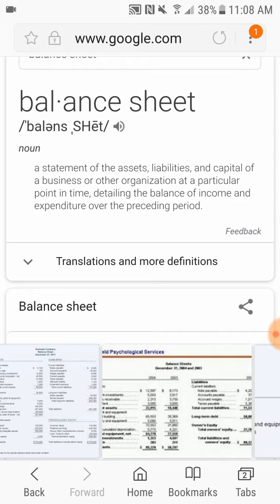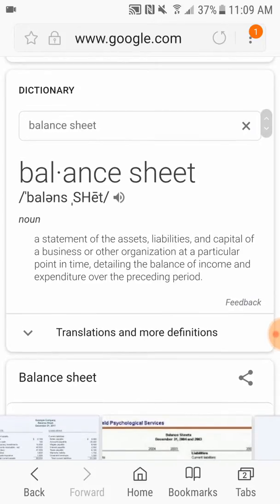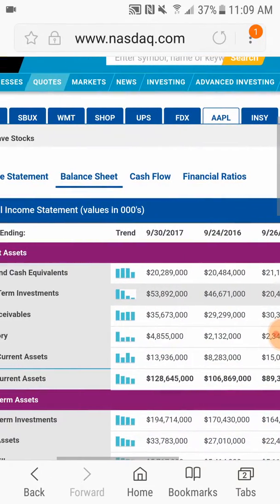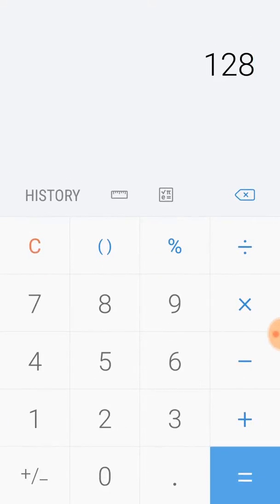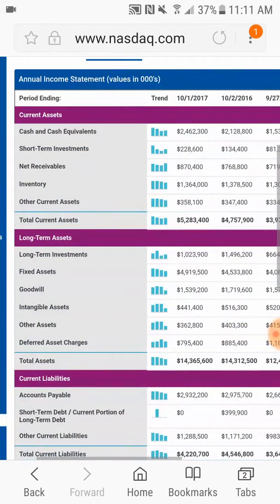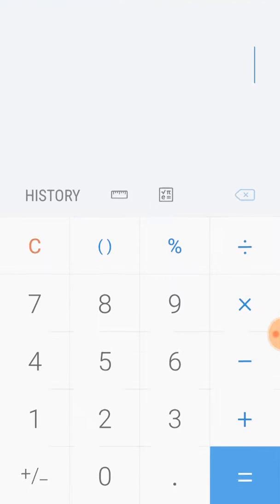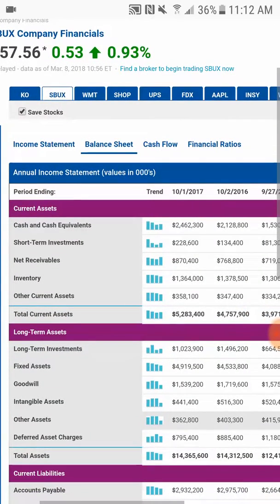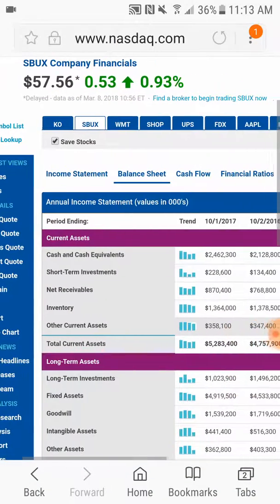What is a balance sheet?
I explain what a balance sheet is.